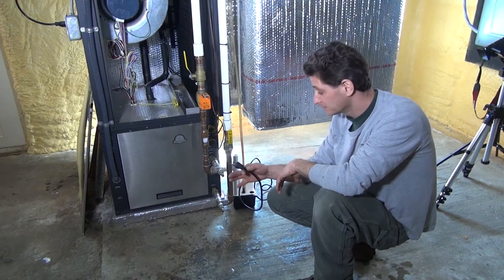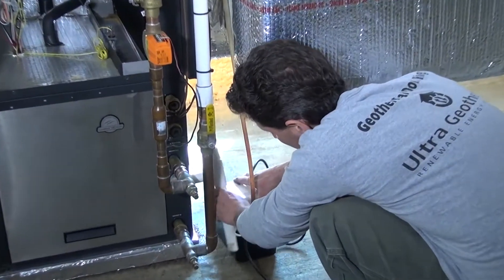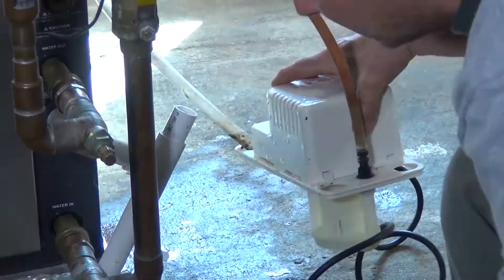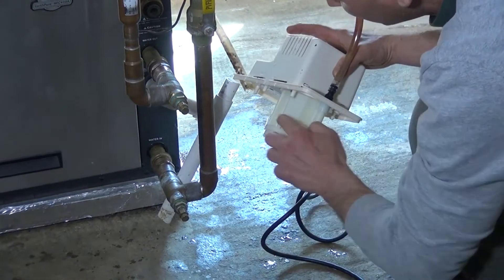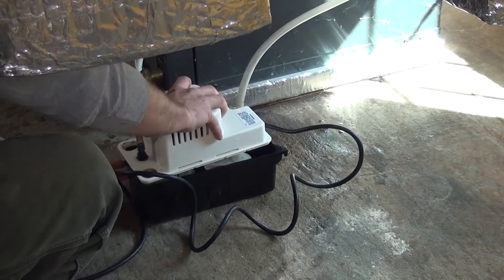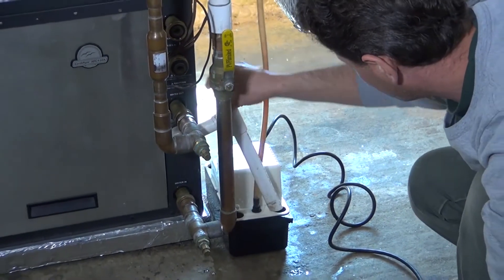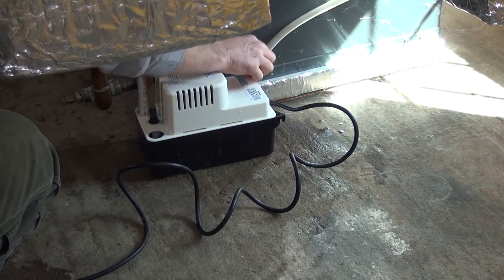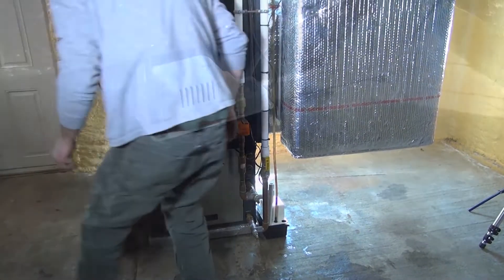Ultra Geothermal, Inc - Operation and Maintenance Series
Cleaning Condensate Pump On Exterior  Of Heat Pump with Ultra Geothermal's Technician,  Chris Webb